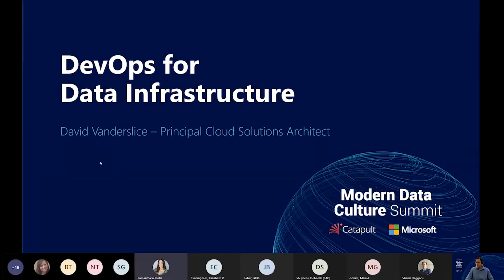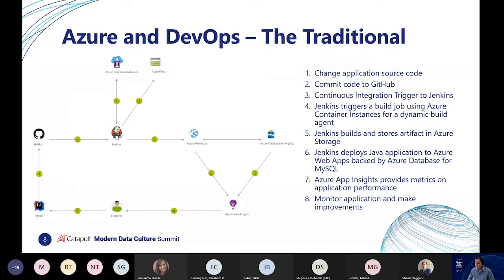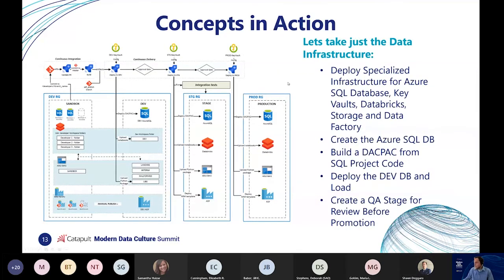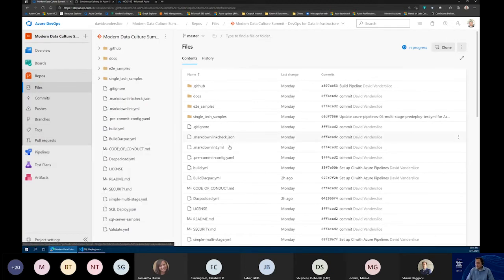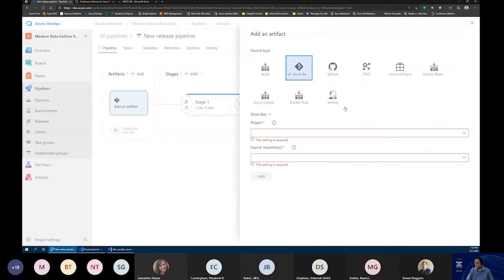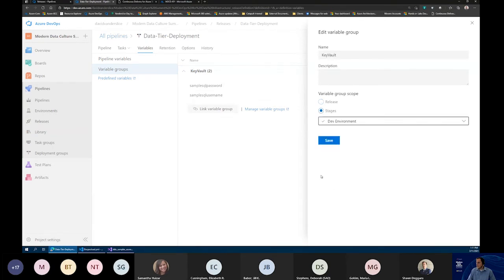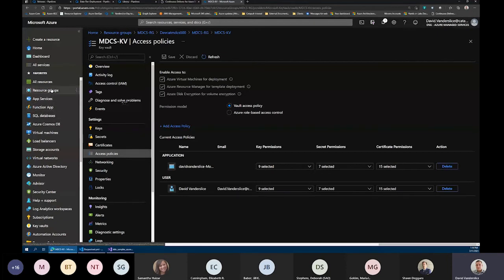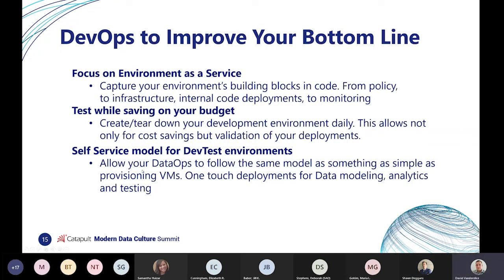DevOps for Data Infrastructure